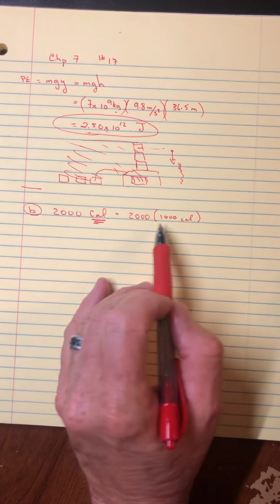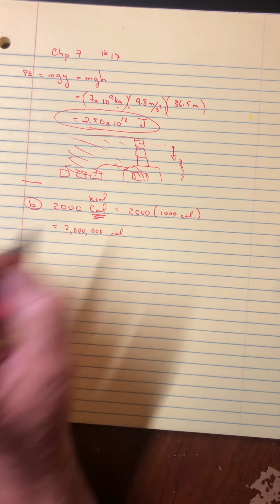Physics 110 chapter 7 problem 17